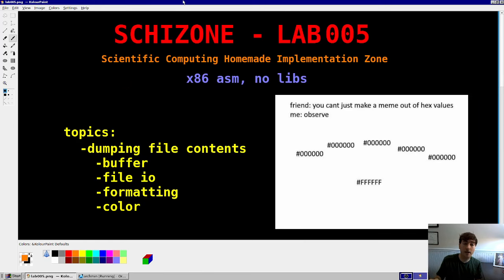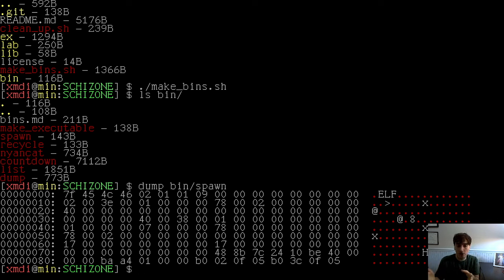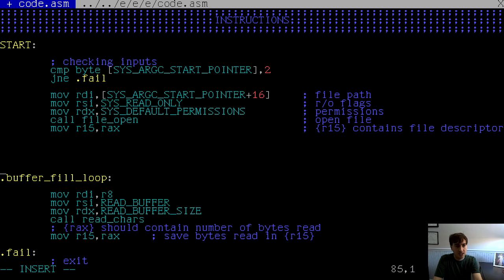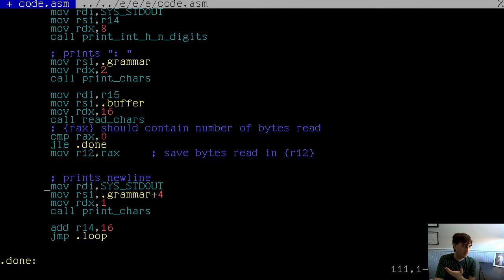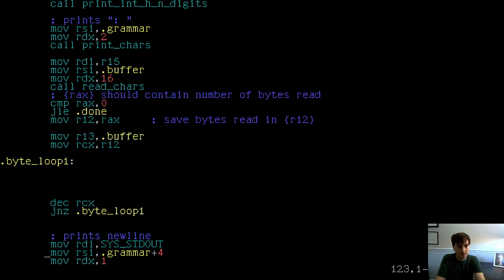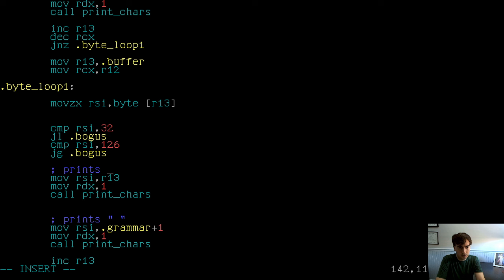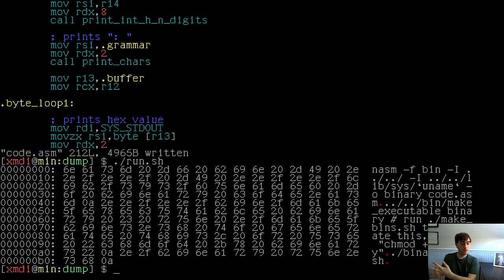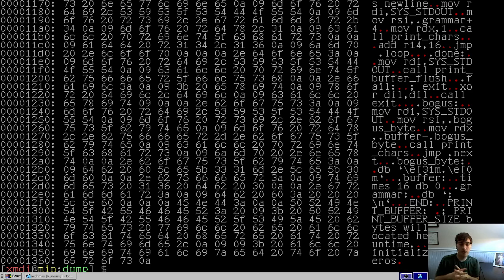hexdump in x86 assembly | SCHIZONE LAB-05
5th lab in a series on scientific computing from scratch using x86-64 assembly. This video implements a hexdump program.